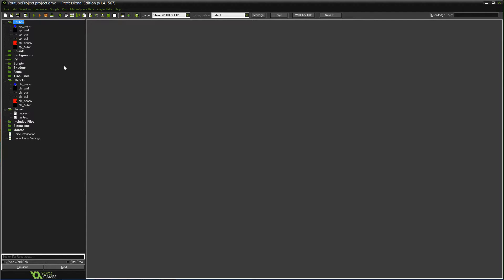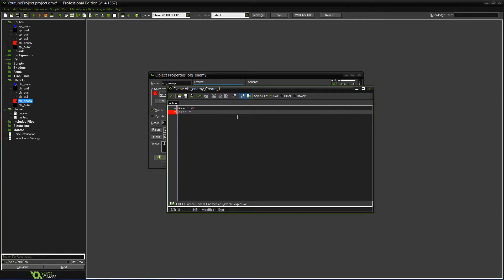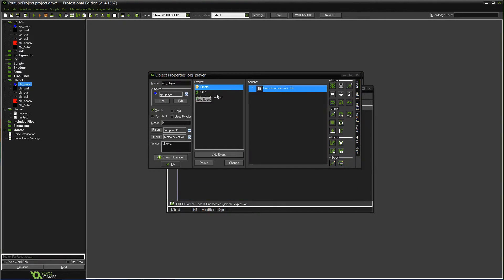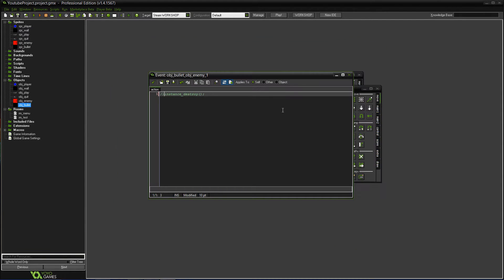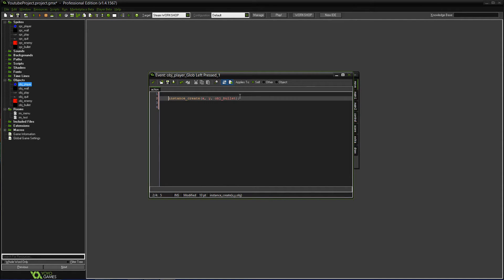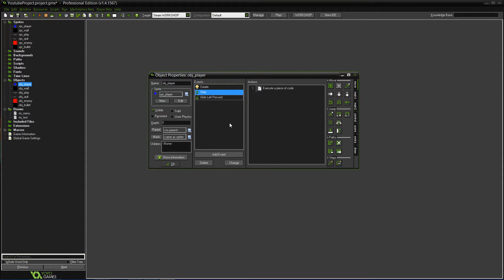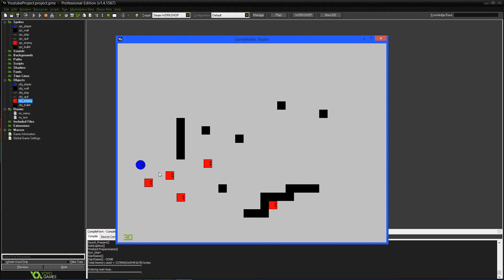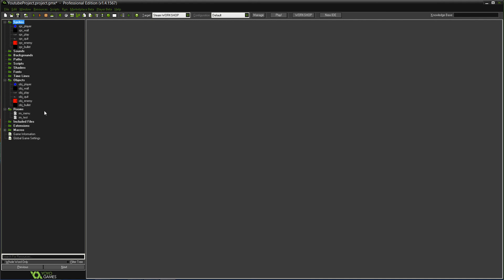Game Maker: Studios - Top Down Game Tutorial #6: Enemy Health, Ammo, & Reloading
This is the sixth video of my Game Maker Studio tutorial on making a top down 2D game. In this one you will learn how to make the enemies have health, add a variable for ammo, and reloading the ammo.